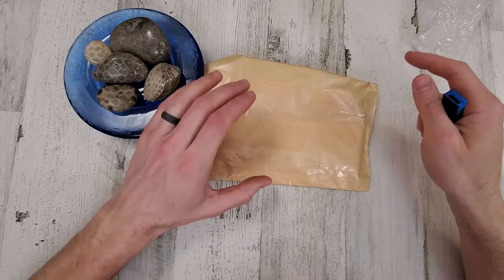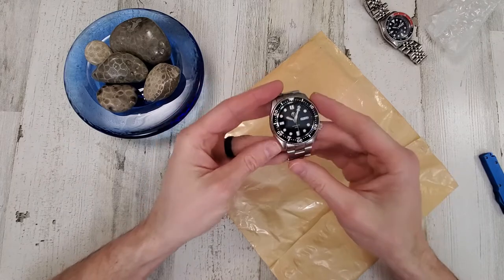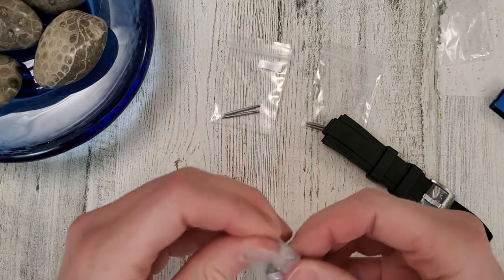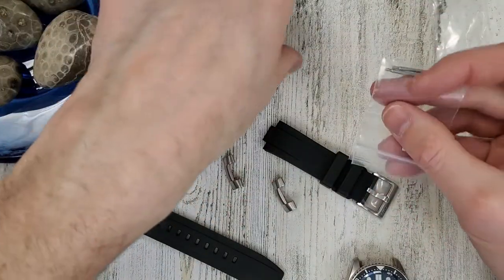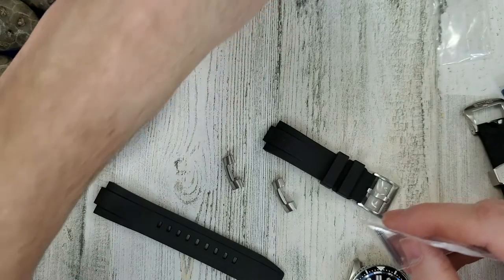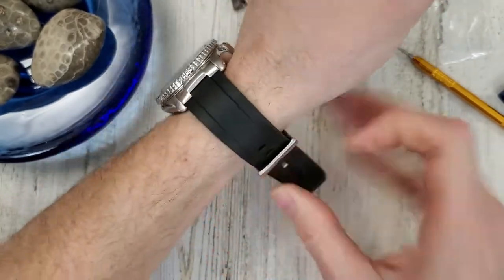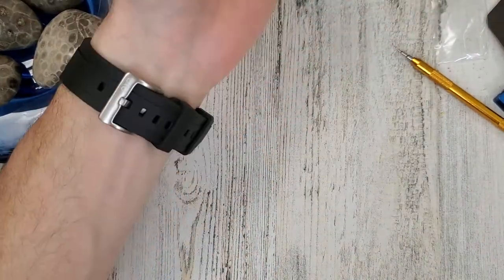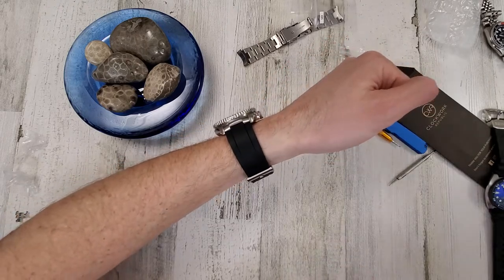Clockwork Republic End Link Rubber Strap Unboxing and Installation on my Islander SKX Clone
I was not paid for this video, I do however get to keep the product that was presented in this video.

If you have not already subscribed, please go ahead and hit the subscribe button, like the video and drop a comment, and let me know what you think of this strap.